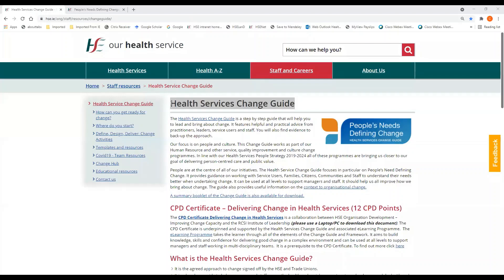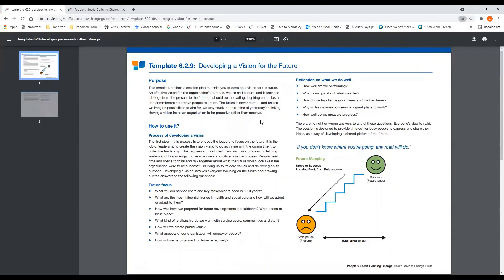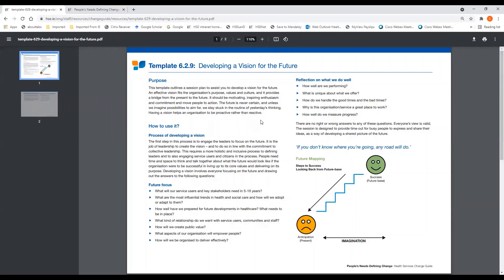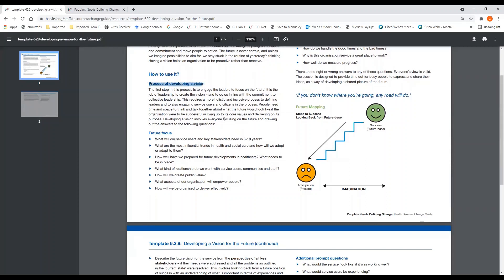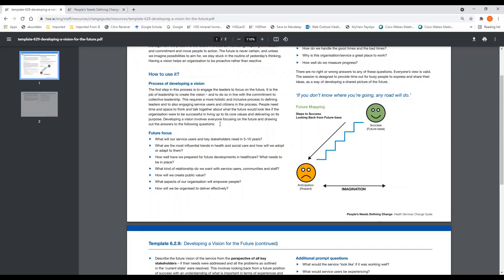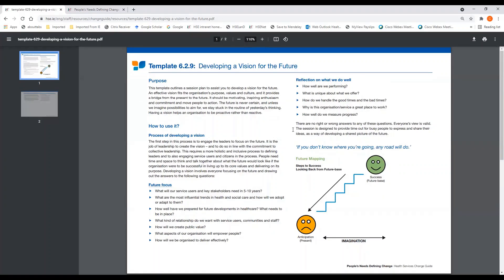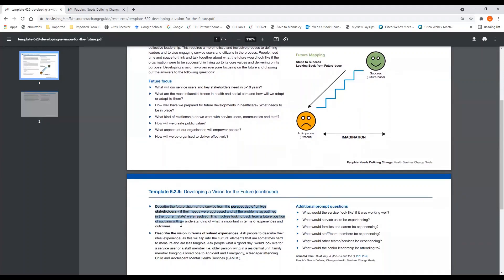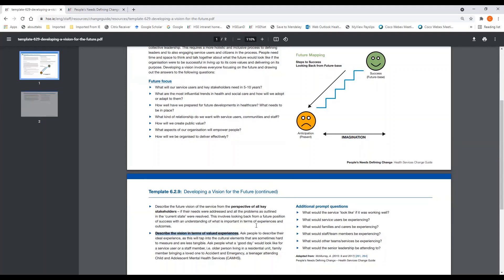Guidance on using Template 6.2.9: Developing a vision for the future - Health Services Change Guide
Template 6.2.9: Developing a Vision for the Future

Purpose
This template outlines a session plan to assist you to develop a vision for the future. An effective vision fits the organisation’s purpose, values and culture, and it provides a bridge from the present to the future. It should be motivating, inspiring enthusiasm and commitment and move people to action. The future is never certain, and unless we imagine possibilities to aim for, we stay stuck in the routine of yesterday’s thinking. Having a vision helps an organisation to be proactive rather than reactive.